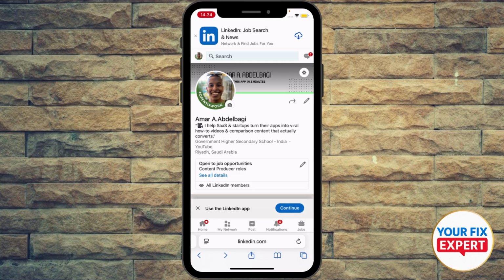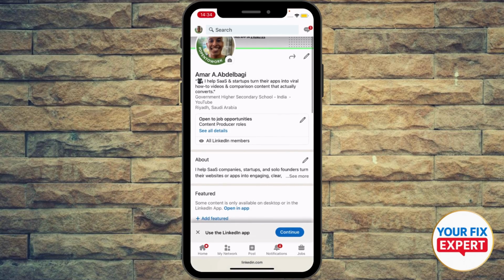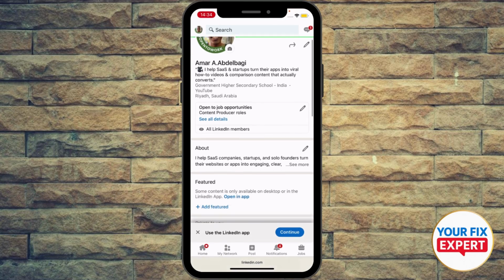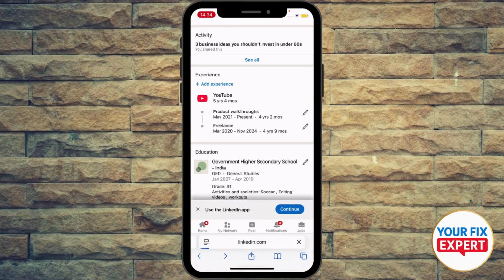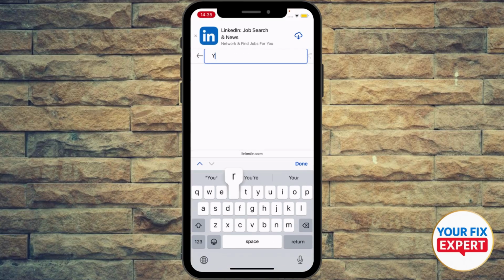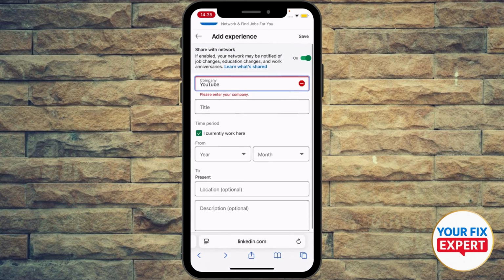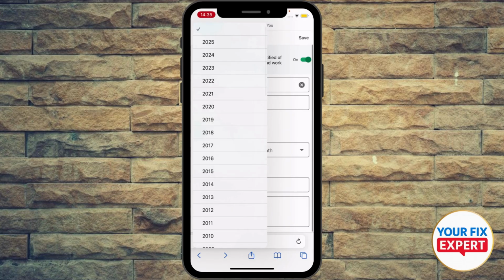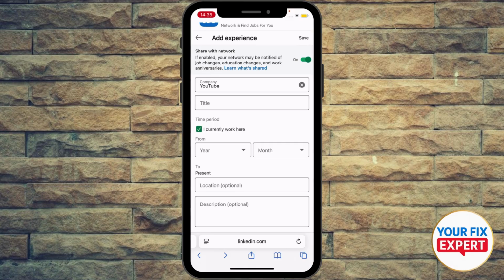How To Add Your New Promotion On Linkedin Using Your Phone | Add Promotion On Linkedin Mobile App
How to add your new promotion on LinkedIn On Mobile? In this simple video, I’ll show you step by step how to add promotion on LinkedIn On Phone. Whether you’re looking to add job promotion to LinkedIn, update your profile, or make a promotion post, this guide is for you. You’ll learn how to add job promotions on LinkedIn Using Your Phone , how to update promotion on LinkedIn, and how to add promotion in LinkedIn even if it's for the same company. If you're wondering how to add promotions on LinkedIn or want to update your LinkedIn promotion the right way, you’re in the right place. This also covers how to add a promotion on your LinkedIn profile Mobile App. So that you can share your job promotion on LinkedIn with ease.